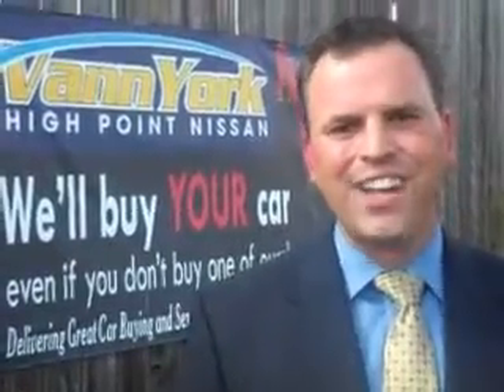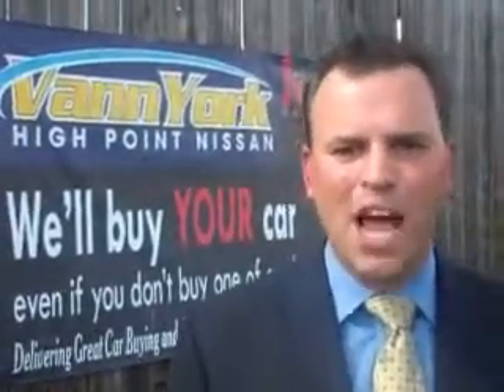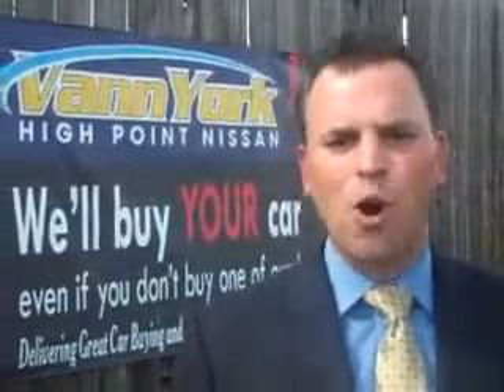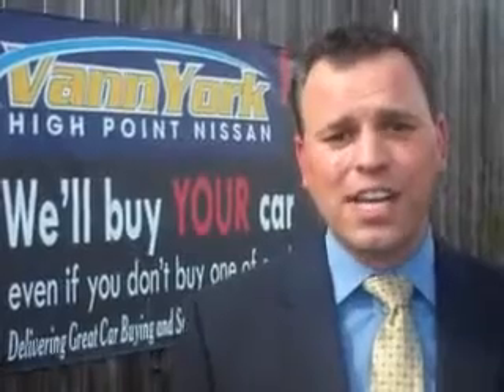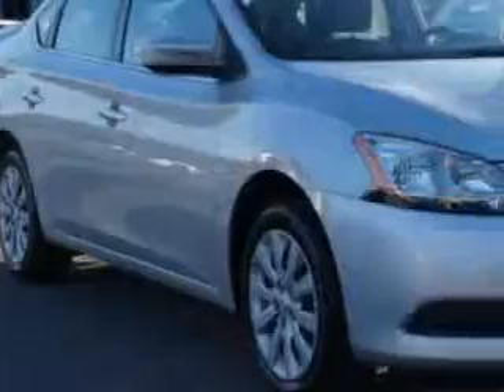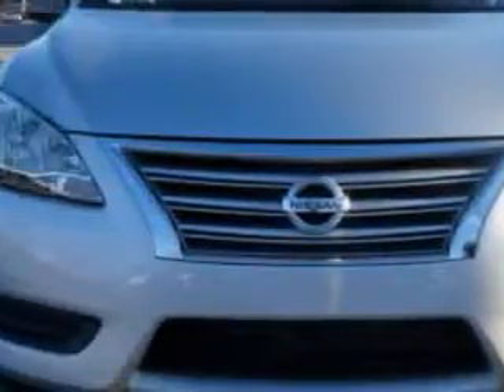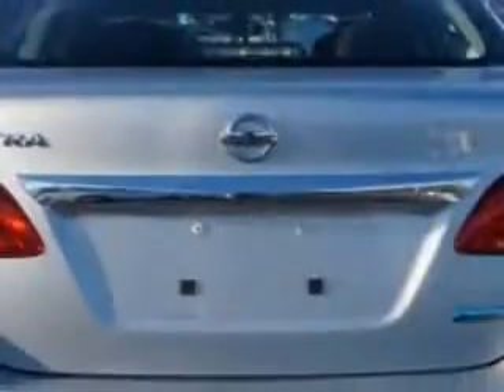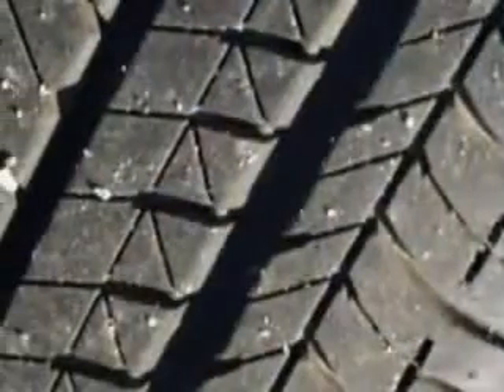Used 2014 Nissan Sentra S Greensboro, Winston Salem High Point, Kernersville NC Vann York's High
MILES:  5,511
VIN:3N1AB7AP1EY206236

1810 S. Main ST.
High Point, North Carolina 27261